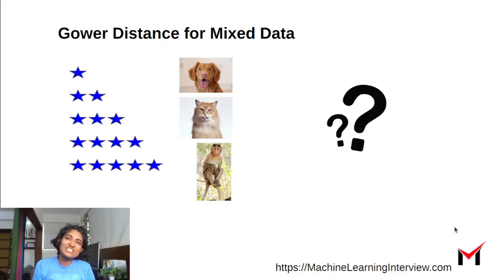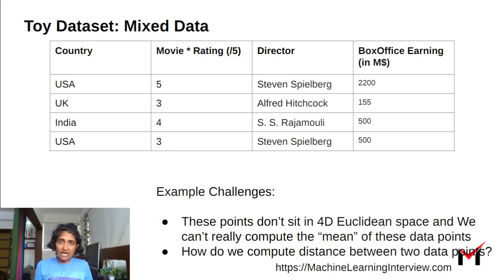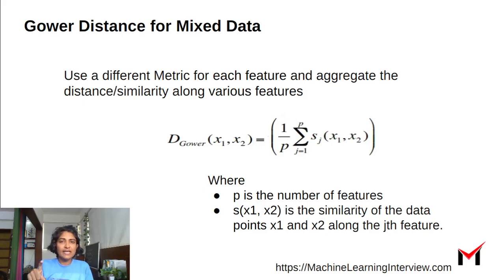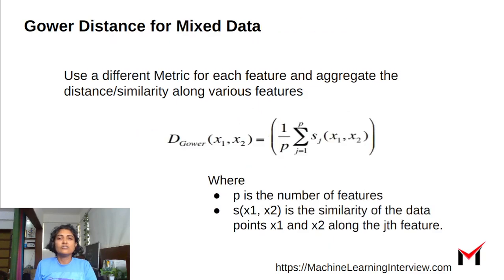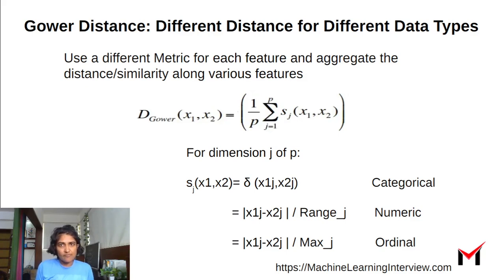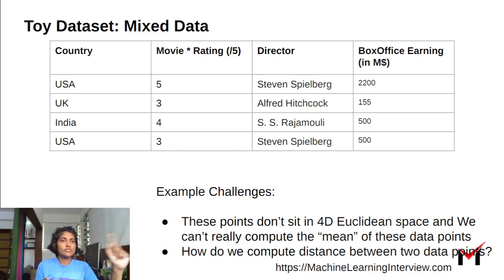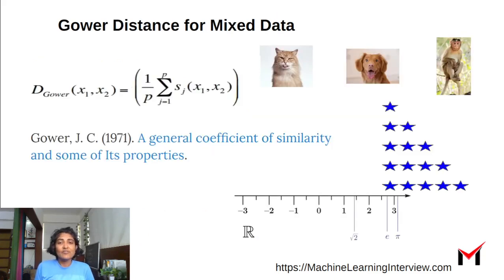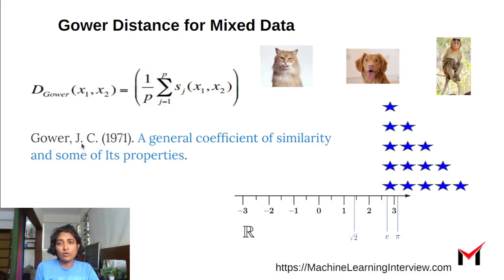Gower Distance for Mixed Data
This video talks about using the Gower Distance to handle mixed data.